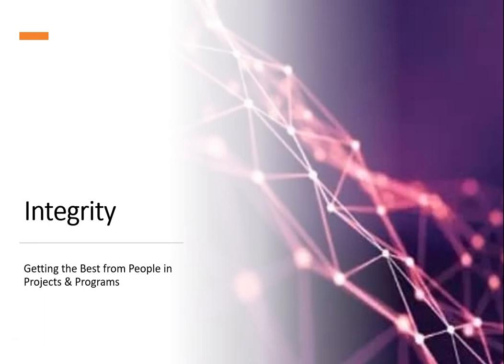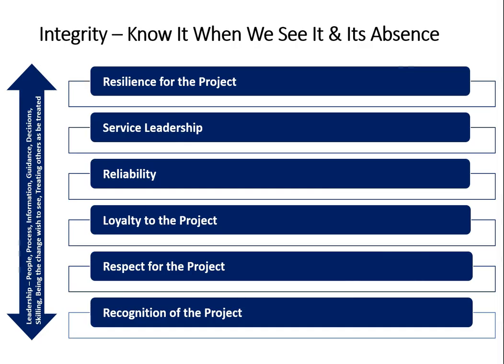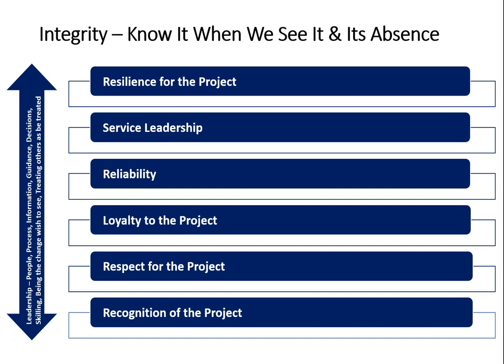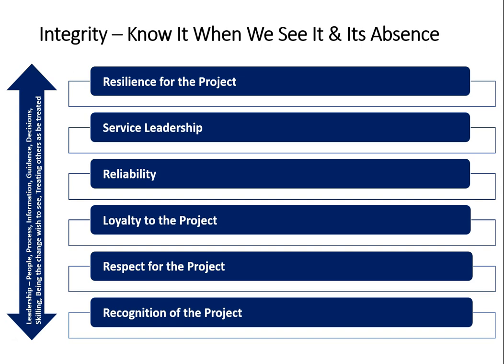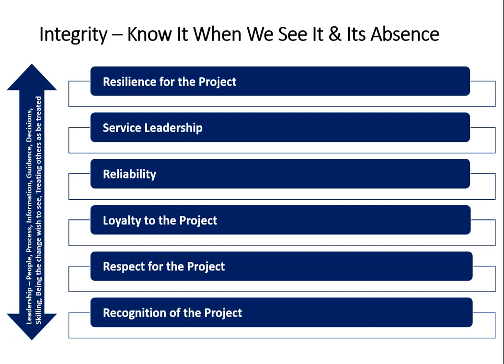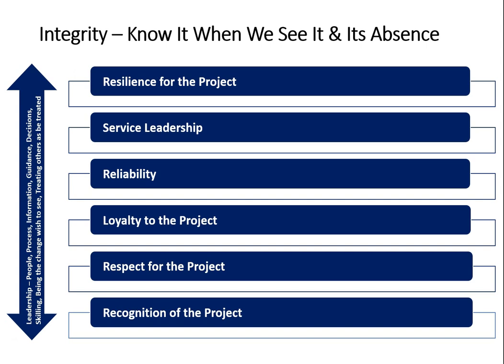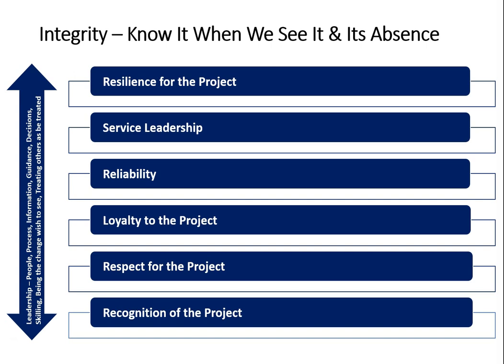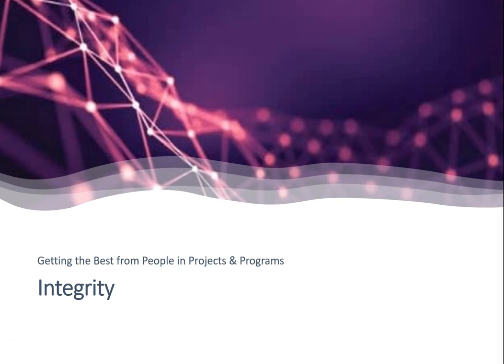Getting the Best from People in Projects & Programs – Integrity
Integrity – We expect integrity, we feel its absence, we look for it in others, and we know it when we see it. It takes time to earn integrity and it is easily lost. Integrity comes from the consistent and persistent application of proven practices and stems from leadership being the change they wish to see and treating others as they themselves would be treated.

• Knowledge Worker Services - Crafting and Shaping Knowledge Worker Services in the Information Age had lots of free videos alongside a peer reviewed book
• Standardisation - Standardising the roles of knowledge workers
• Adoption and Adaption in Digital Business - A series of free videos alongside a peer reviewed book
• Problem Solving Together for Our Future – Sharing Skills and Expertise series was there to share expertise during the darkest stages of COVID-19 to help
• Getting the Best from People in Projects & Programs – Aspects of managing projects and programs often omitted from official courses
• Risk Management – Views on risk management and emergent behaviours - linkedin